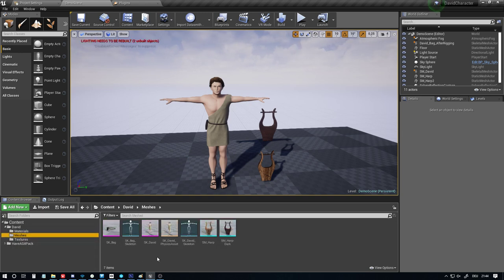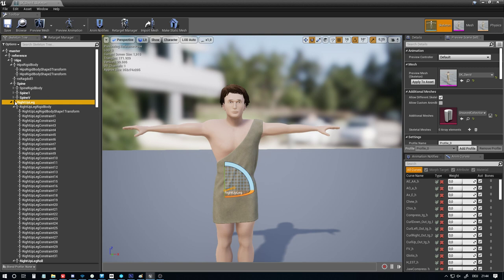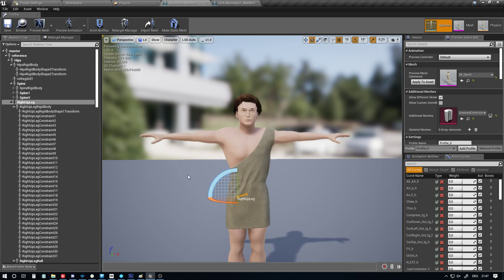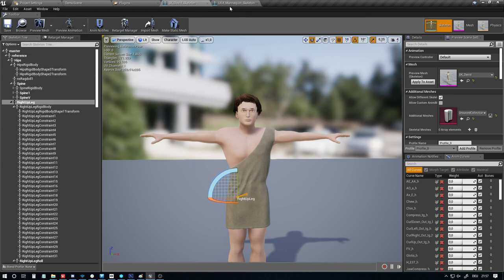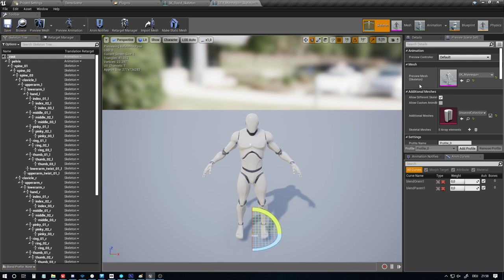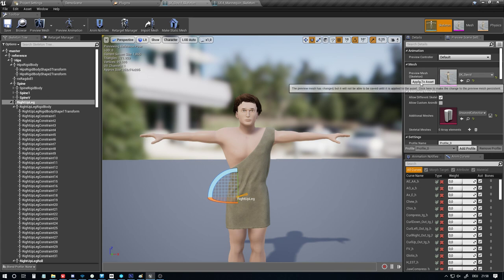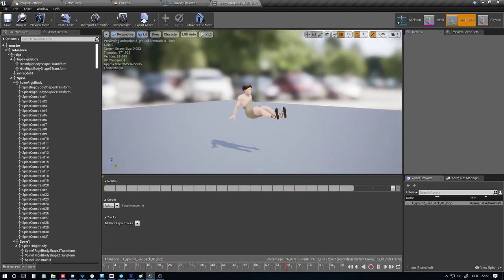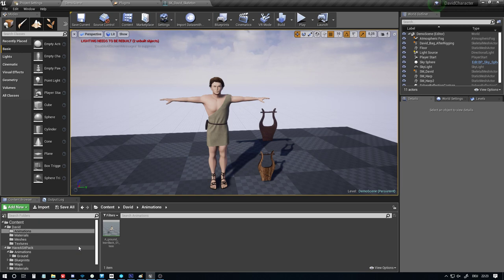David Animation Tutorial [Rigging conforming for UE4]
UnReal Engine 4. Character re-targetting procedures... ARtv, ARmediaLab.